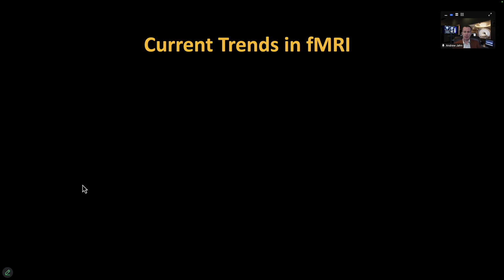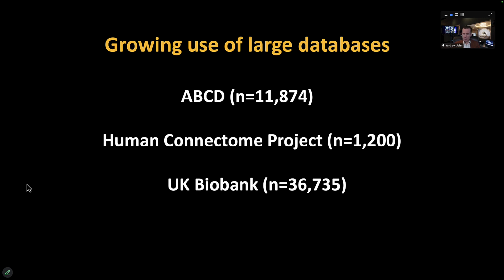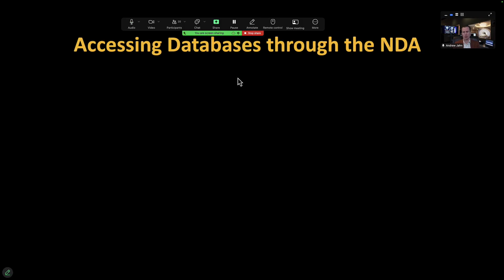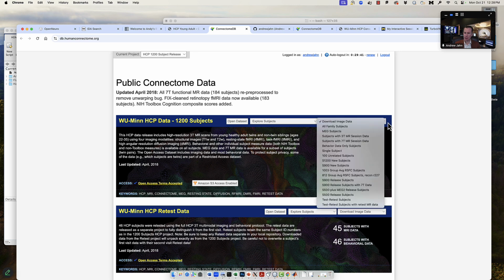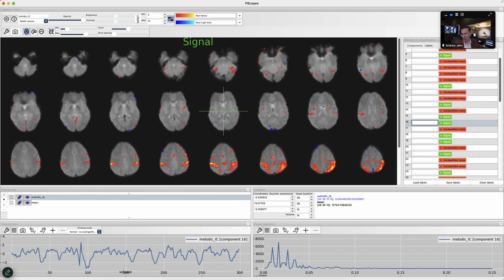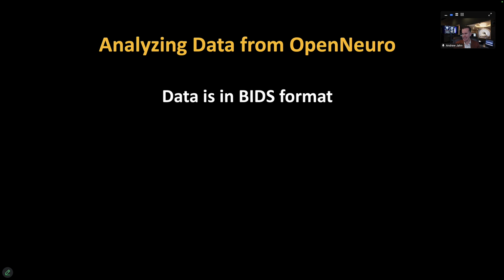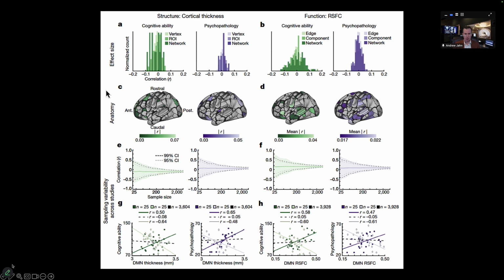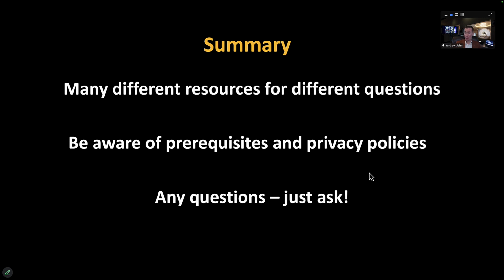Accessing and Analyzing Neuroimaging Databases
Talk given at the University of Michigan Department of Radiology's Research Seminar, October 21st, 2024.

Comments from Jennifer Elam, Scientific Outreach Director for the Human Connectome Project:

"The HCP consortium that produced multimodal data on 1200 subjects that is available in ConnectomeDB/through humanconnectome.org is a collaboration btw Washington U in St. Louis, U Minn, and Oxford (the MGH-USC consortium produced high resolution diffusion data on 35 subjects),

ConnectomeDB at db.humanconnectome.org is closing down 9/30/25 due to repository software age. Updated HCP-YA data has been released as of August 2025 on "ConnectomeDB powered by BALSA" at balsa.wustl.edu BALSA will be the repository for HCP-Style data sharing going forward.

For HCP-Young Adult all the data at 3T was collected on a single customized Siemens "Connectom" scanner. For 7T, participants were traveled and scanned on a single 7T Siemens scanner at U Minnesota.

Someone commented in the chat about a connectome project at UM that used a Philips scanner. I am not aware of that project, but there are other projects that use the "Connectome" name. Some of the Connectomes Related to Human Disease projects used GE scanners.

When you showed wb_view the image was in the bottom 1/4 of the screen. That indicates the need to change Preferences - Displays - “High DPI Mode” set to Auto or On"

0:00 Introduction and Overview
2:12 Inspiration from the Human Genome Project
4:17 History of fMRI Databases
9:30 Accessing Databases through LONI
14:07 Accessing Databases through the NIMH Data Archive (NDA)
18:05 The Human Connectome Project
28:54 Analyzing the 1000 Functional Connectomes Dataset through the CONN Toolbox
33:29 Analyzing Data from OpenNeuro.org
39:17 Issues with Large Databases
43:00 Gratton's Response
47:37 Summary
48:47 Q & A